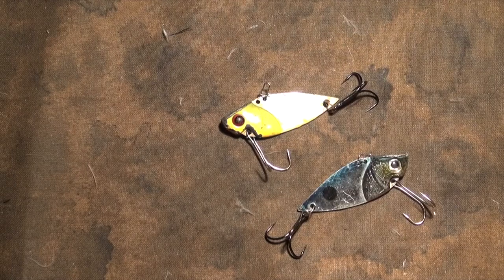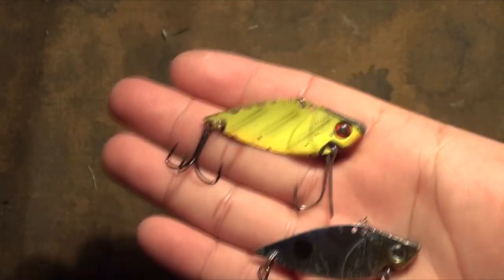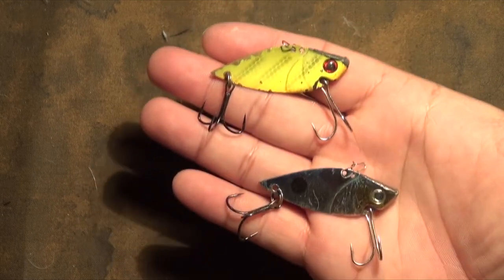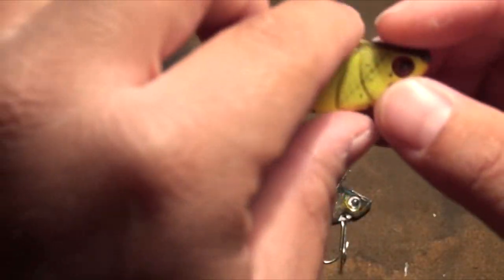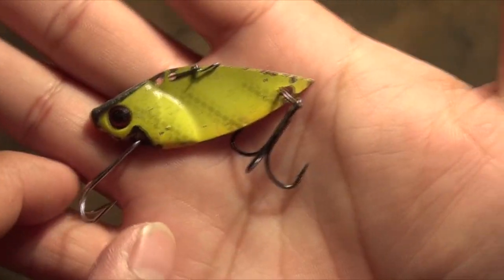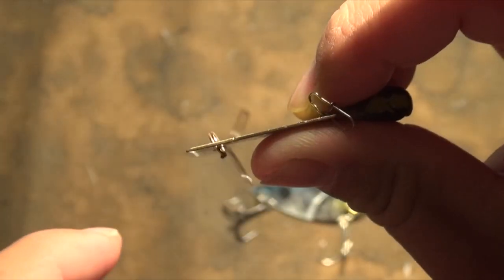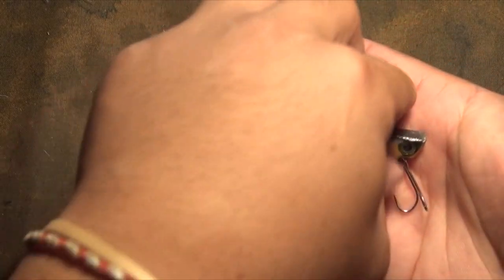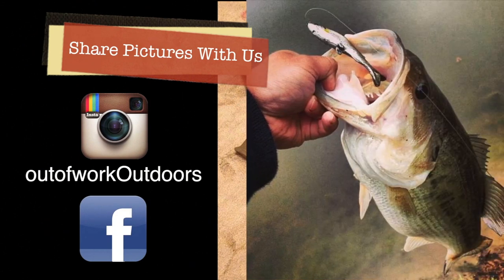White Bass Lure | Cotton Cordell Gay Blade - OOW Outdoors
the Blade Lure another great lure for white bass.  This is the cotton cordell gay blade.  It is basically a lipless crankbait with a very slim profile and not rattles.  We've used to catch just about every kind of fish in Oklahoma.  It is very simple to fish as you just burn it in most of the time over shallow water.

Music intro by Youtube User: MrNotThatFamous
Artist Name:  Sinc